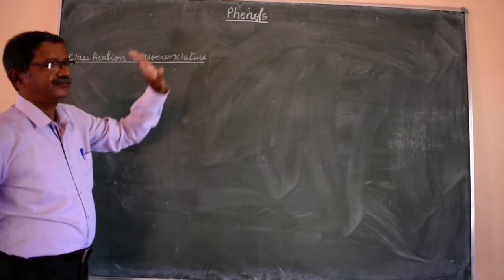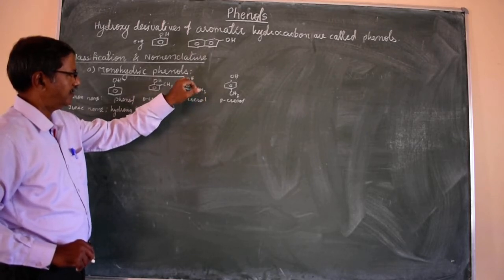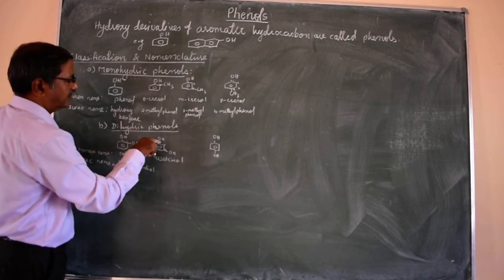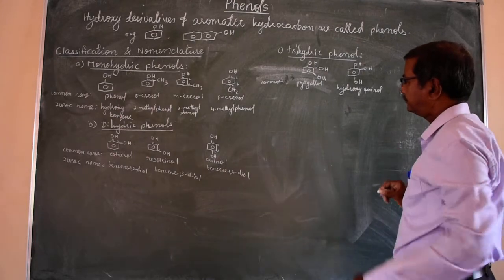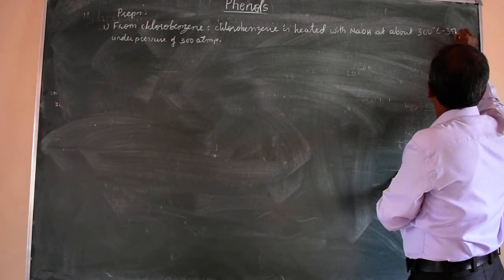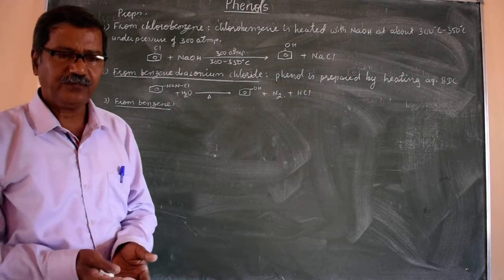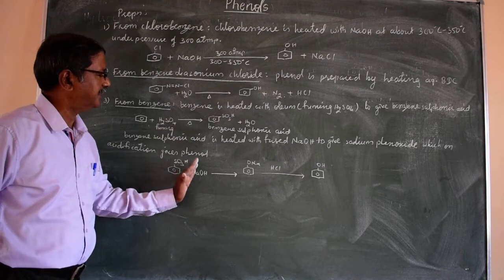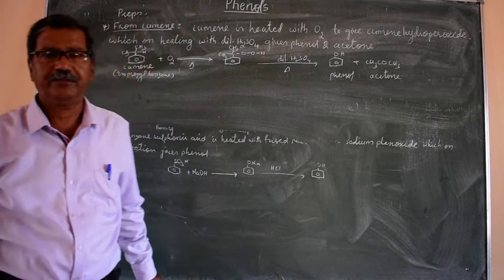ALCOHOLS PHENOLS AND ETHERS PART 8